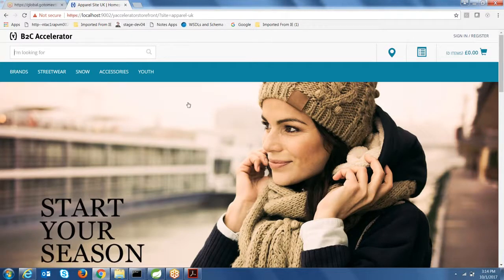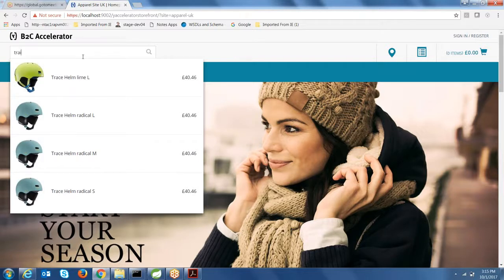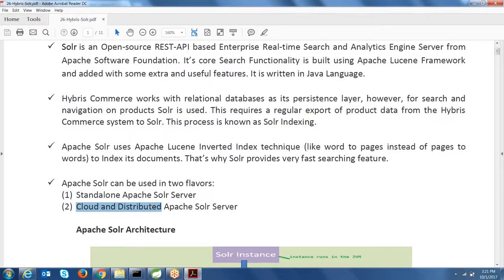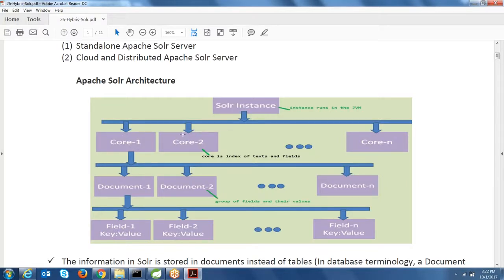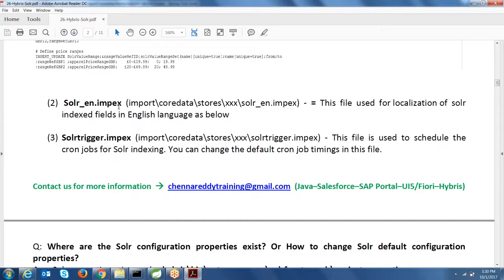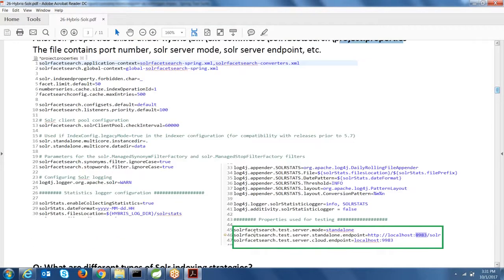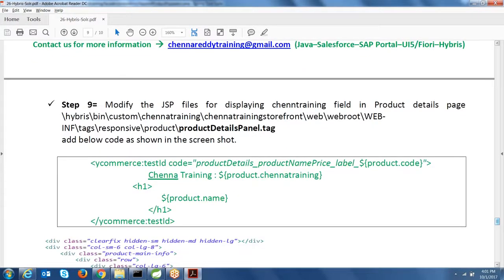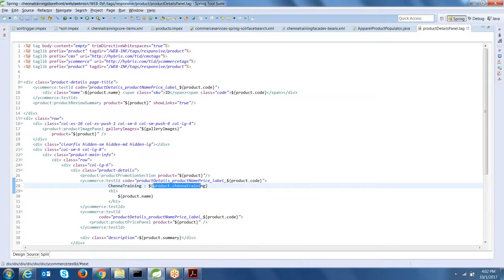SAP Hybris Tutorial For Beginners | SAP Hybris Solr Indexing & Hybris Solr Searching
Course : Hybris Training
Mode of Training : Online
Duration : 40 Hours
Timings : Flexible
Hybris Online Training Demo Registration Link :

Hybris Online Training Course Curriculum:

Introduction: - What is Hybris ?
Omni Commerce
eCommerce Domain Hybris Back-Office Hybris Competitors
Why Hybris
Hybris Resources
S/W & H/W Prerequisites

Hybris Architecture: -
Hybris Building Blocks
Hybris Logical Architecture
Final Architecture Diagram

Hybris Products: -
Commerce
Marketing
C4C
Installing Hybris :-
Java Setup
Inside Hybris Software
ANT Commands
Hybris Server
Folder Structures
Default Tables / Users

Consoles:-
hAC
Platform
Monitoring
Maintenance
Console
hMC

Cockpits:-
Product Cockpit
WCMS Cockpit
Customer Service Cockpit
Print Cockpit
Import Cockpit
MCC
Console (hMC) vs Cockpit (PCM)
Project & Local Properties Files
Extensions – Accelerators – Add-ons
Hybris ATP
Hybris Infrastructure
Hybris Versioning
Basic Configurations
Hybris Recipes
Hybris Init & Update
Load Balancing Config
Multiple Hybris Instances

Products & CatLog’s :-
General Understanding
End – End Workout

Hybris Vs Java Vs DBMS
Generic Items & Item types
Data Models & Items.xml

Users:-
Customers
Employees
User Groups
Companies
Personalization
Customer Segments  - WCMS

Person & Cart Rules E-E Workout Cart & Order :-
General Understanding
End-End Workout

Marketing Module:-
Promotions
Vouchers
Product Reviews
Promotion Groups

Website Creation
Site & Store
Front Store & Base Store
Hybris Mobile Vs Desktop Site
PCM & WCMS Cockpit E-E Workout
Hybris Scopes
cronJobs E-E Workout

Internationalization:-
Languages
Currencies
Countries
Regions

Scripting Languages
Hybris Sales Overview
Understanding Hybris Integration
Demos and Trail Systems
Tenants & Clusters
Cleanup & Deployment
Memory & Threads
Hybris DB-HSQLDB
ImpEX
Understanding
End-End Workout

Flexible Search:-
Understanding
Different Tabs
End – End Workout
Hybris Import and Export
Hybris Cache
Hybris Sessions
Programming with Service Layer :-
Arch of Service Layer
Services
Spring Integration
Facades, DTO & DAO
Models
Interceptors
Events

Custom Extensions:-
Understanding of Ext
Configuration of Ext
New / Custom ext
Implementation of Ext
Performance Tests
Transaction Tracing
Type Based Access Rights
Web Services API
Spring IOC, MVC & AOP
Hybris Marketing Overview
Accelerators :-
Custom Extension
Impex changes to custom extension
Pre-Define and Custom Page, Template
Pre-Define and Customize Component
Solr Configuration

Hybris Workflows
Validation in Hybris
Eclipse Integration
Marketing Demo
Payments
Order Management
Transactions – CURD
SVN Evn for Hybris
Introduction to Datahub
Hybris Programming with API
Billing – Com.Integration – Demo
Hybris Future & Road Map
Defaults Sites
Themes & Coloring
Product Image Handling
Site URL Reg expressions
Interview FAQ’s

Course Highlight:-
End-End Workouts
Class Notes
FAQ’s